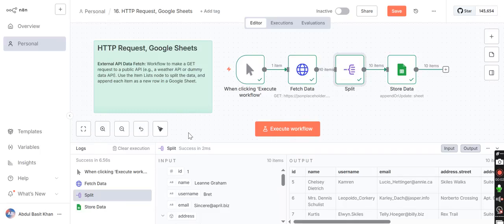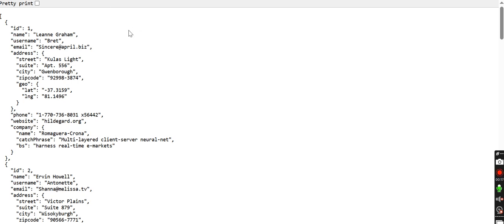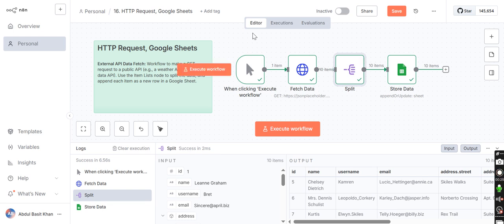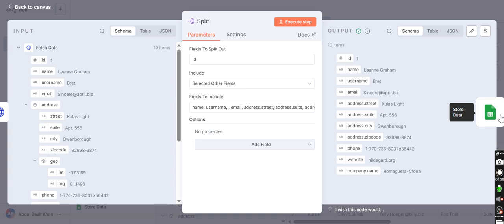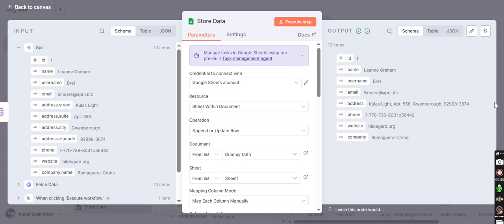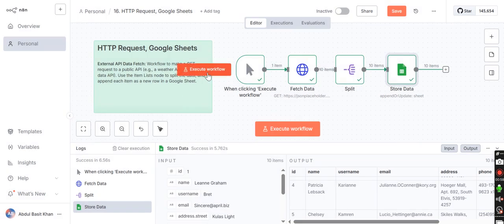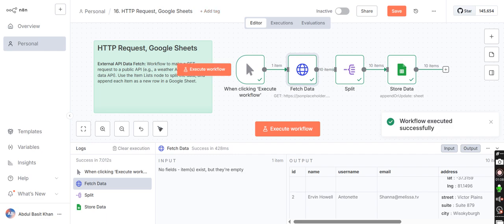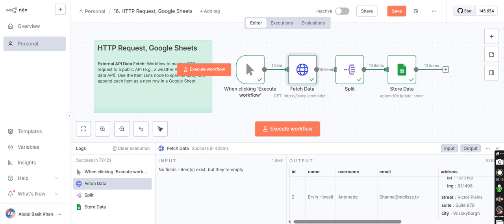- Turn Any API into a Google Sheet (HTTP + Sheets Trick)- Auto-Fill Google Sheets from APIs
Convert any API data into Google Sheets automatically. A must-watch for marketers, developers, and data analysts. 👉 Tools used: n8n, Google Sheets, APIs

“Google Sheets”, “API automation”